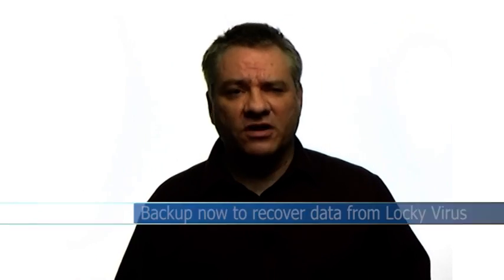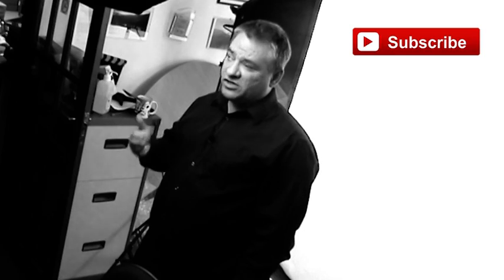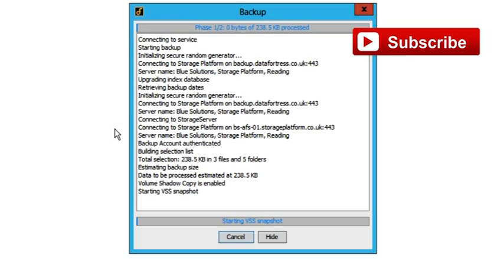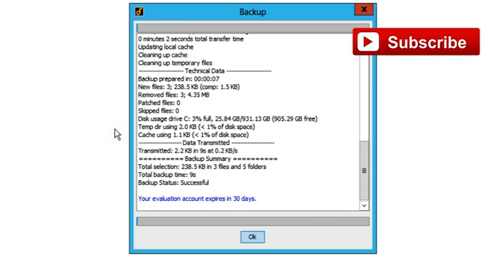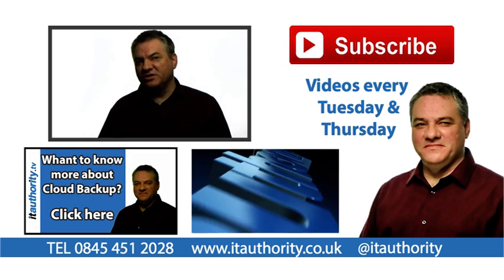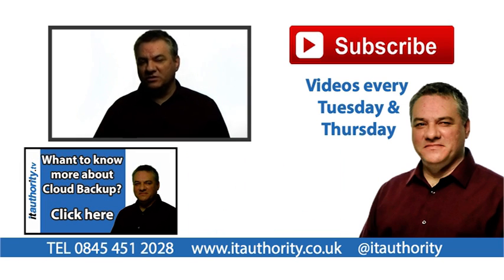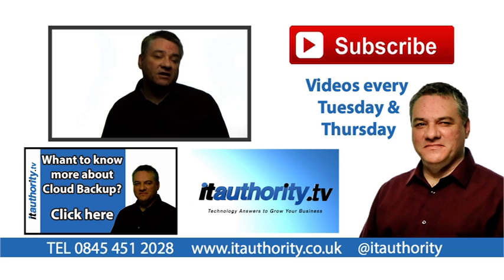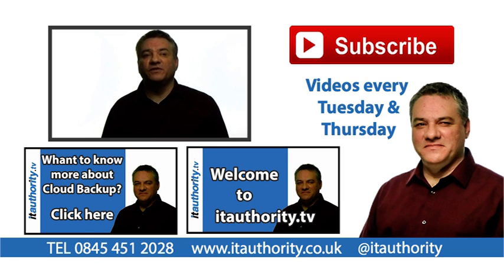Locky Virus, backup now to recover later - use this data backup software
The Locky virus and other data destruction events are a major concern for small businesses. Data backup software explained.

This video explains how we can protect your business data by storing multiple copies (42 backups) to the cloud using ATTIX5 (now dataFortress) software and our storage platform.

Paul Howes is director of itauthority (Remote Support Ltd) The company behind itauthority.tv